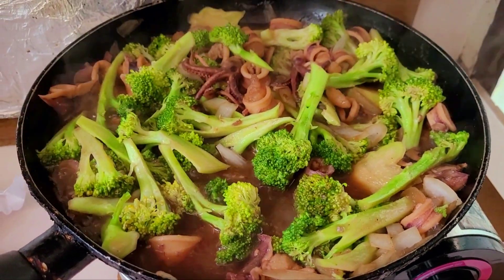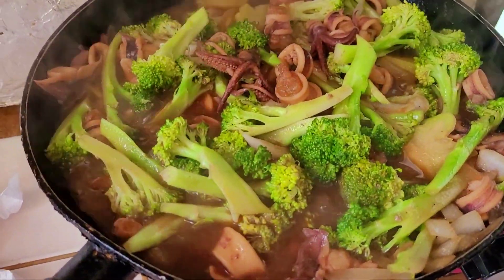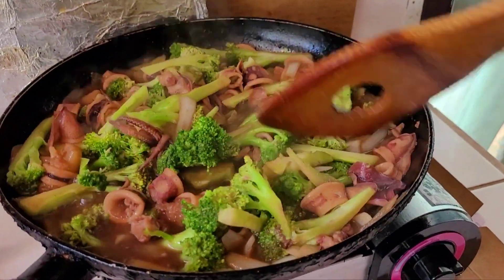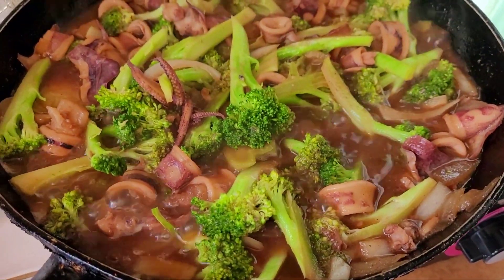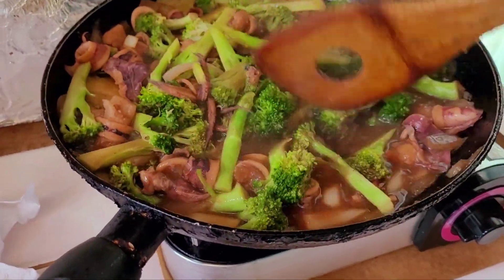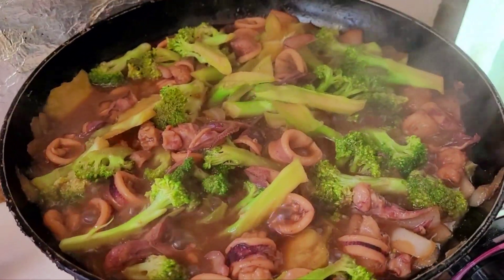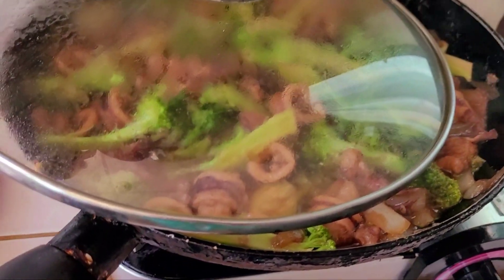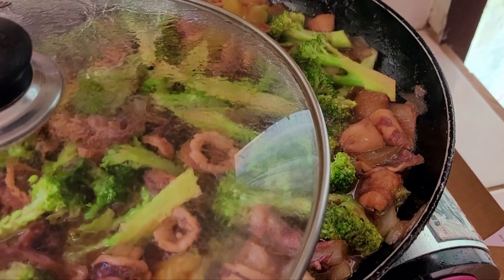SQUID BROCCOLI GUYS! BON APPETIT! Lunch Is Served!